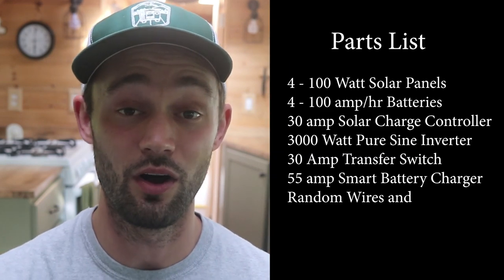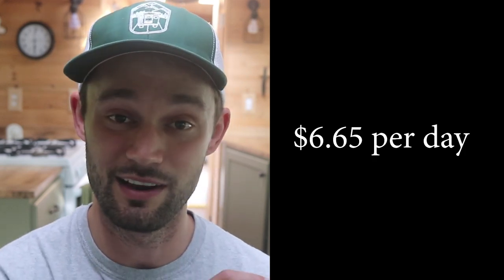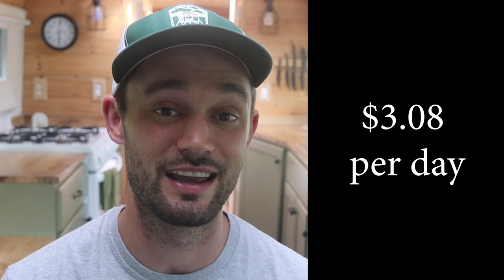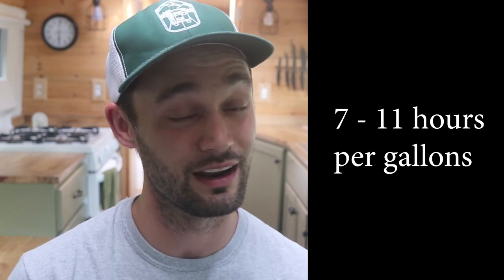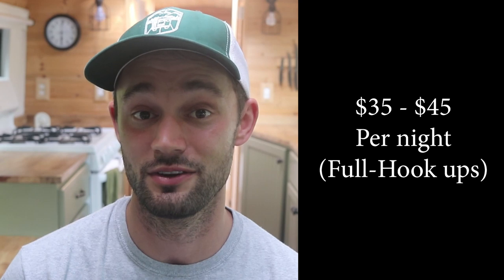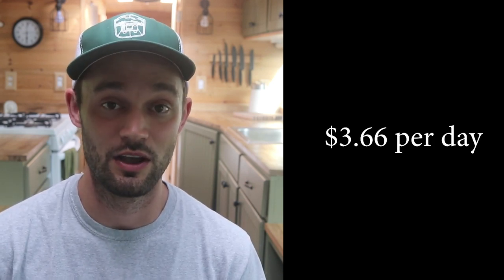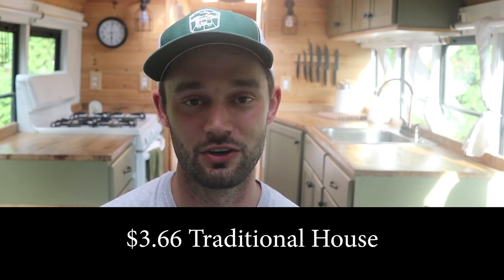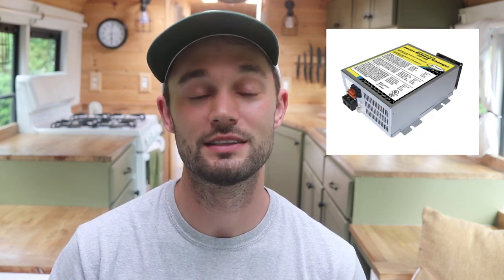The REAL cost of an OFF GRID SOLAR SYSTEM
Off Grid Solar Systems are super popular hands down. Everyone is looking into how to build the best and most sustainable off grid solar system. However, solar systems can be quite expense and the overall costs sometimes don't beat other options.

 SOLAR SYSTEM Links:
Solar Panels
Charge Controller
Transfer Switch
Smart Battery Charger

An Off Grid Solar System might be the best option for you, but have you ever compared them to the cost of other power options. Such as a generator, these may run on gas and not be sustainable without a gas supply, but can sometimes be much cheaper choice. In this video, I compare the cost per day of different types of off grid systems.

Looking for a Solar Installation?
☀️ Talk to someone about your solar needs!

CAMERA GEAR:
Editing Software
Main Lense